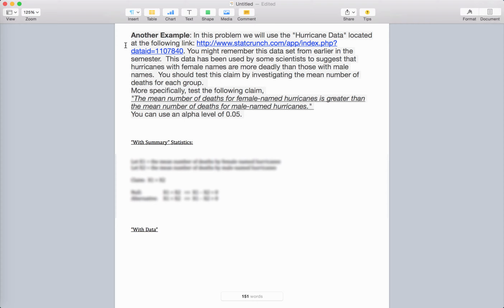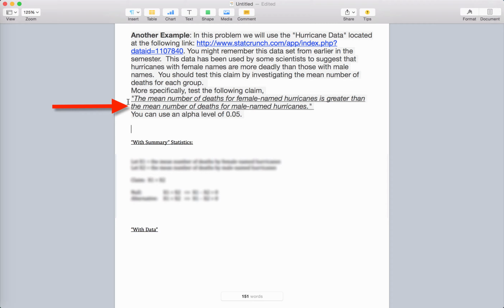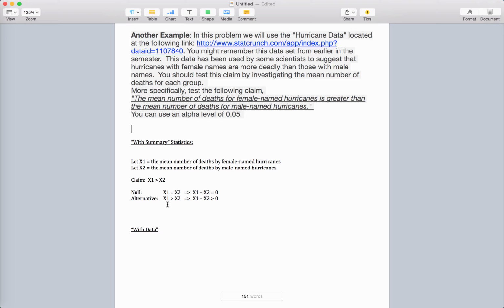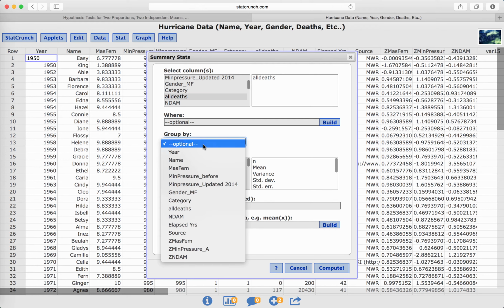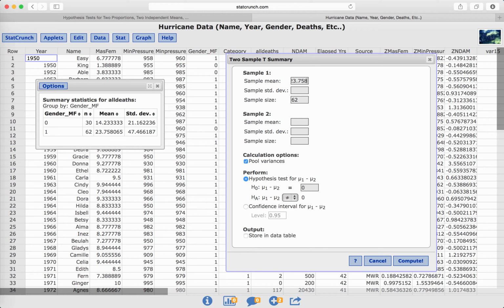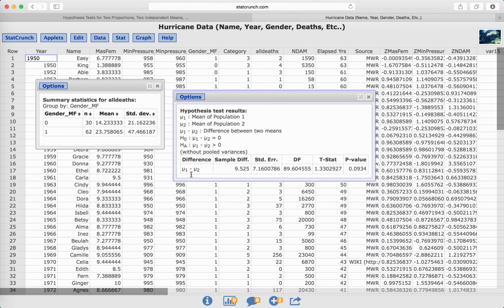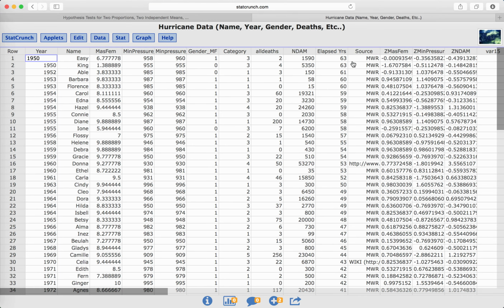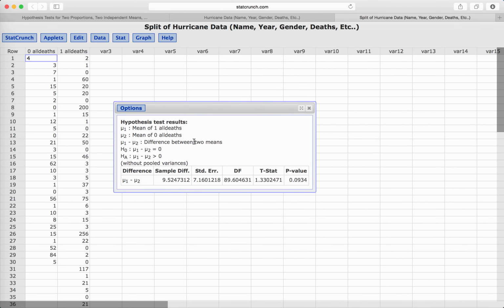MAT260 Two-Sample T-Test Hurricane Example with StatCrunch